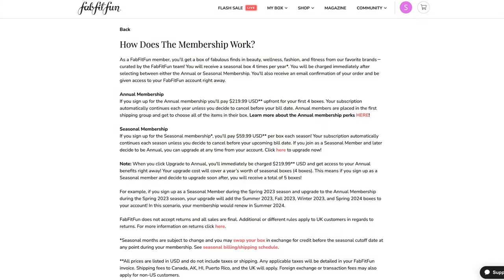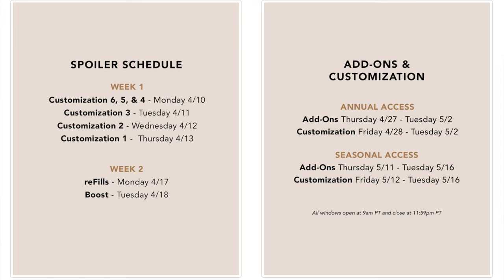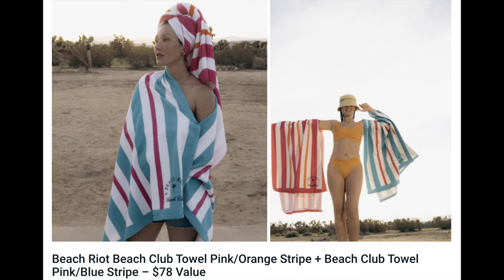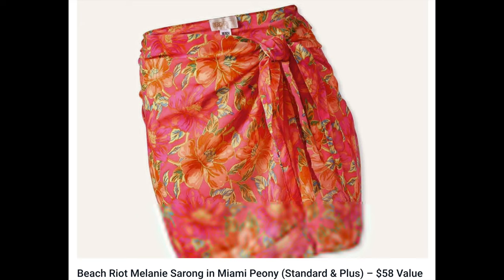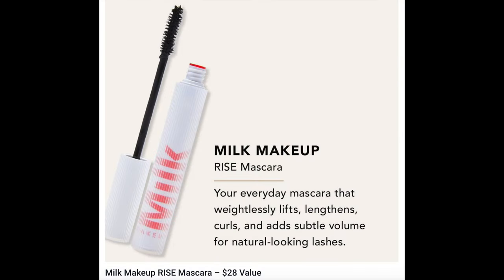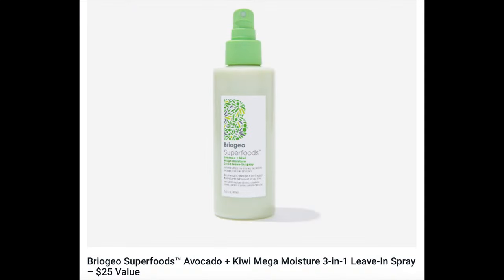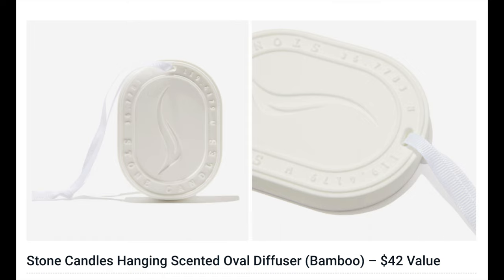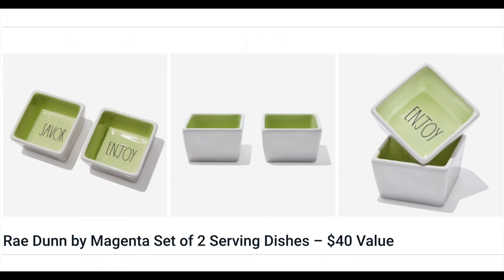FABFITFUN SUMMER 2023 \ All 6 CUSTOMIZATION SPOILERS \ RECOMMENDATIONS & IMPORTANT DATES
FabFitFun Summer 2023 full schedule!
Annual Member Customization starts April 28 through May 2.
Seasonal Customization open to seasonal members May 12 and ends on May 16.

All opening times are at 9am PT and all closing times are at 11:59 p.m. PT.

** I currently have 5 free Starter Boxes to give away. Each Starter Box, valued at over $75, comes with 3-4 full-size, premium products, which offers them a perfect sneak peek of the real deal! You must have never tried FabFitFun and you will be required to pay for shipping.

Summer 2023 FabFitFun Choice 1 – All Members May Choose:
Additional Choice Pricing: $15
- Kate Spade New York Lemon Pitcher & Set of 2 Cups – $38.95 Value
- ELEMIS Superfood Midnight Facial – $54 Value
- Beach Riot Beach Club Towel Pink/Orange Stripe + Beach Club Towel Pink/Blue Stripe – $78 Value
- Bala Bangles 1/2lb. Weights + 2 Months Free Online Courses – $88.98 Value
- Free People Distressed Vegan Wallet – $58 Value
- Olaplex Nº.4P BLONDE ENHANCER TONING SHAMPOO – $30 Value
- Sunnylife® Underwater Camera – $30 Value
- OLEHENRIKSEN® Lemonade Smoothing Scrub – $35 Value
- Gaiam Foldable Yoga Mat in Midsummer Nights – $44.99 Value

Summer 2023  FabFitFun Choice 2 – All Members May Choose:
- Beach Riot Melanie Sarong in Miami Peony (Standard & Plus) – $58 Value
- First Aid Beauty Ultra Repair Firming Collagen Cream – $44 Value
- OUAI Fine to Medium Hair Treatment Masque – $38 Value
- Olaplex No. 8 Bond Intense Moisture Mask – $30 Value
- Sunday Citizen Bath Set – $60 Value
- Short Stories Ceramic Tray – Blue & White Long Tray – $40 Value
- Laneige Hydro UV Defense Sunscreen Broad Spectrum SPF 50+ – $30 Value

Summer 2023 FabFitFun Choice 3 – All Members May Choose:
Additional Choice Pricing: $12
- Milk Makeup RISE Mascara – $28 Value
- Volition Beauty Strawberry-C Brightening Serum – $44 Value
- Nine West Hanging Travel Organizer – $56 Value
- Juice Beauty Stem Cellular Anti-Wrinkle Booster Serum – $80 Value
- Elizabeth Stone Mod Bar Studs – $45 Value
- POPSUGAR Motivational 32 oz Water Bottle – $40 Value
- Swig Life Stemless Wine Cup (12oz) (Shimmer Rose Gold) – $24.95 Value
- Isle of Paradise Self-Tanning Butter – $28 Value (Choice 3)
- Sunnylife® Pool Ring Disco – $34 Value

Summer 2023 FabFitFun Choice 4 – All Members May Choose:
Additional Choice Pricing: $8
- Briogeo Superfoods™ Avocado + Kiwi Mega Moisture 3-in-1 Leave-In Spray – $25 Value
- Briogeo Superfoods™ Banana + Coconut Soft Wave Texture Spray – $25 Value
- Glowoasis probiotics + triple peptide refreshing eye cream – $48 Value
- MALIN+GOETZ Rum Hand + Body Wash – $26 Value
- MYTAGALONGS Digital Luggage Scale – $29 Value
- Sea & Grass Straw Visor with Ribbon – $35 Value
- Stone Candles Hanging Scented Oval Diffuser (Bamboo) – $42 Value

Summer 2023 FabFitFun Choice 5 – Annual Members May Choose:
- LANEIGE Water Bank Blue Hyaluronic Cream Moisturizer 20 ml – $23 Value
- Lilly Pulitzer ID Case in Shade Seekers – $19.95 Value
- Scentuals Natural & Organic Skin Care De-stress & Sleep Well Roll-On Duo – $28 Value
- Serumkind Black Blossom Hand Serum – $27 Value
- Vacation® Classic Lotion SPF 30 – $18 Value

Summer  2023 FabFitFun Choice 6 – Annual Members May Choose:
Additional Choice pricing: $10
- Bumble and bumble Hairdresser’s Invisible Oil Primer – $32 Value
- By Rosie Jane Wake The F*ck Up Deodorant – $15 Value
- Dime Optics Cienega Aviator Sunglasses – $30 Value
- Grill Girl Digital Meat Thermometer – $29.99 Value
- L*SPACE Vibrating Massage Ball – $42 Value
- Rodial Dragons Blood Hyaluronic Drink – $52 Value
- Studio Oh! Edith Notebook – $22 Value
- TOMS Ultimate No Show Socks 3 Pack – $27.95 Value
- Selfless by Hyram Centella & Green Tea Hydrating Gel Cleanser – $16 Value
- Rae Dunn by Magenta Set of 2 Serving Dishes – $40 Value

Mailing address:
Shannon Ford
21001 Pines Blvd. Unit 7843